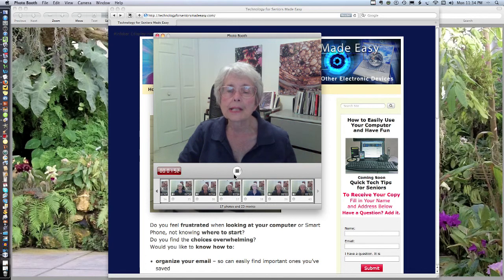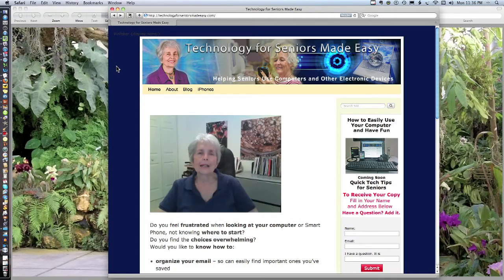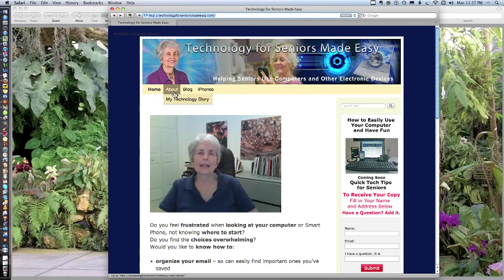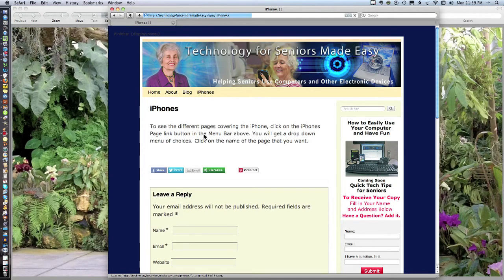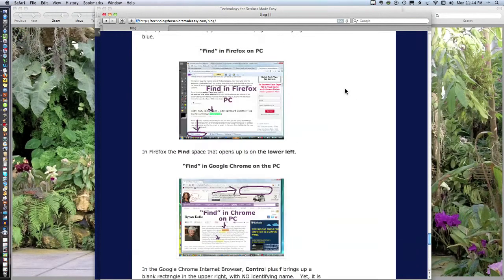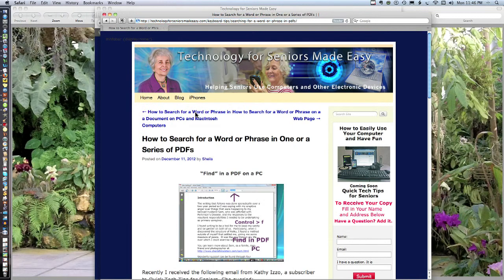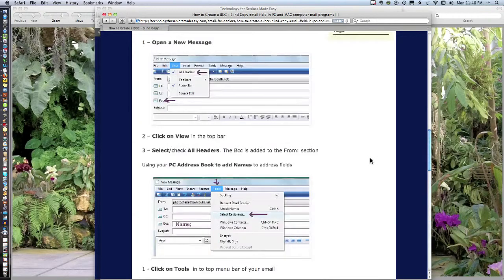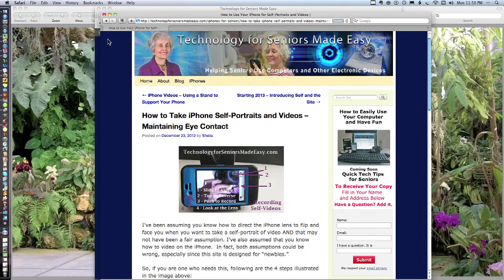Introduction and How to use Technology for Seniors Made Easy Site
is introduced by Sheila Finkelstein who goes through components of the site - menu, dropdown menu, search, categories